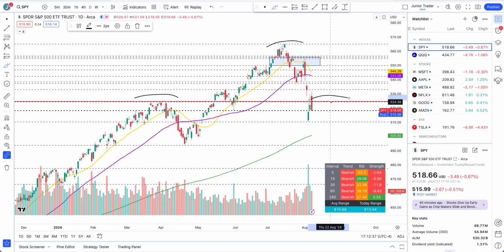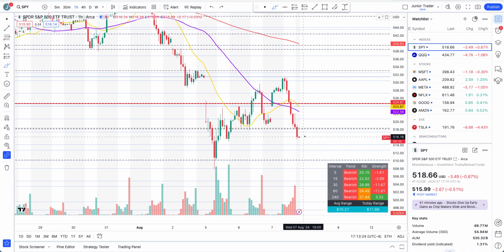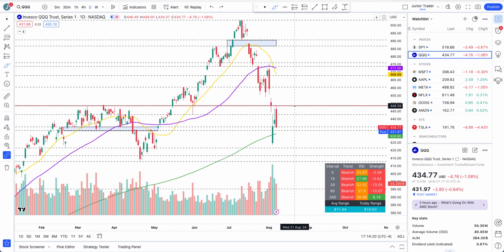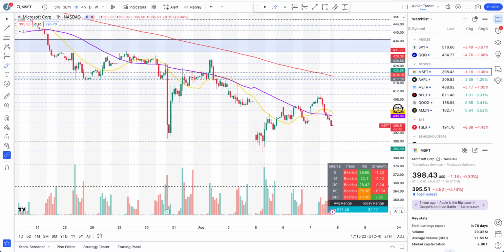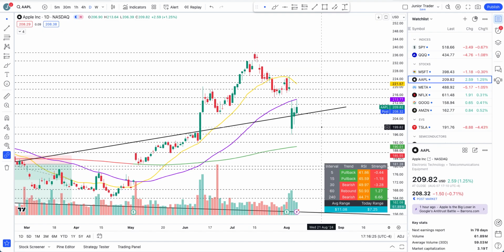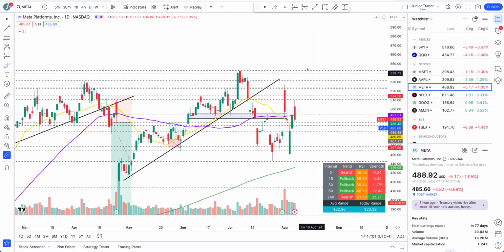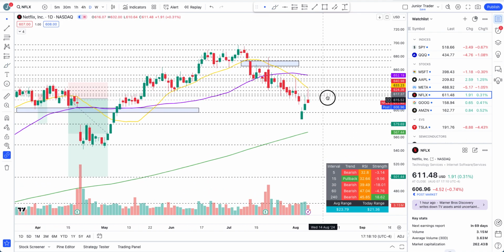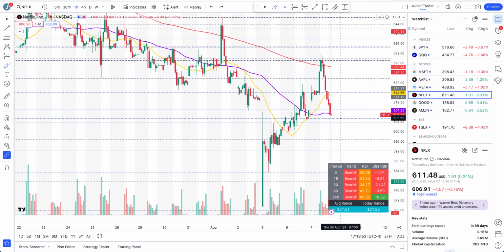Stock Market Levels To Watch | SPY & QQQ | Microsoft | Apple | Amazon | Meta | Google | Netflix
In this video we will be doing technical analysis and trade plays on AI stocks including apple stock, microsoft stock, netflix stock, meta stock, amazon stock, and google stock. Also we will take a look at potential plays that are setting up on QQQ & SPY. Lets figure out which direction we can make money. AI stock plays have been strong in the market.